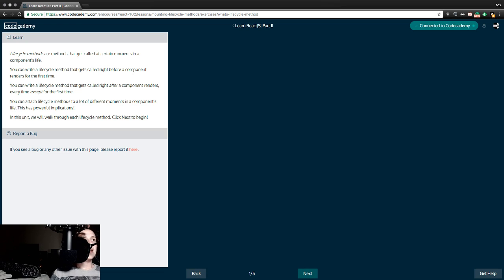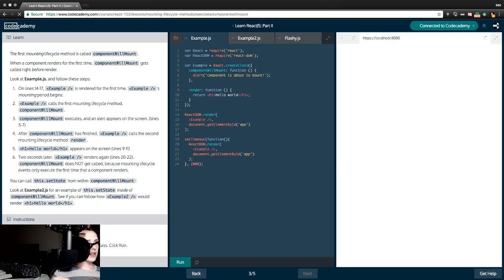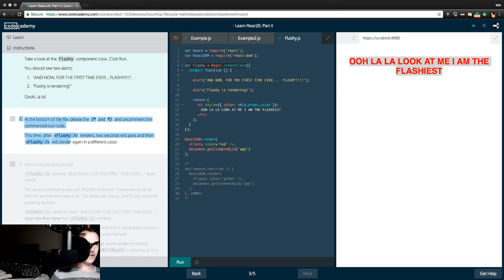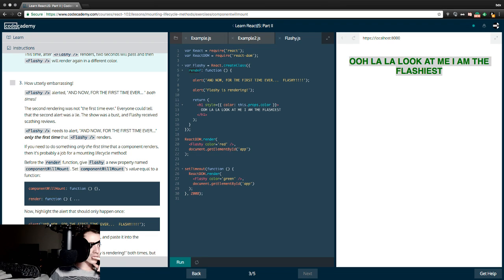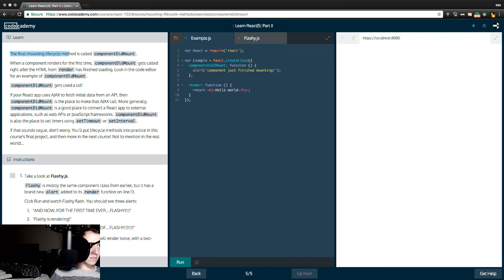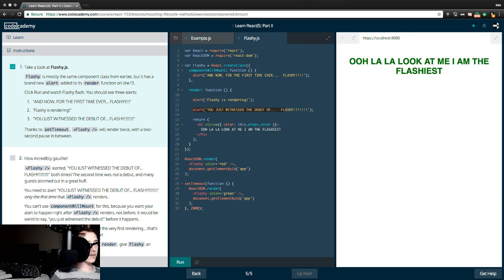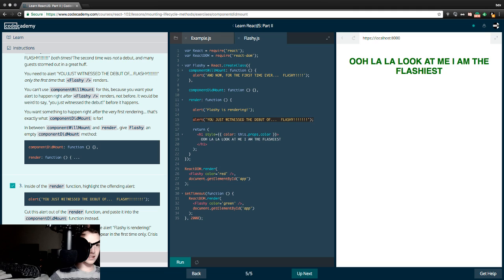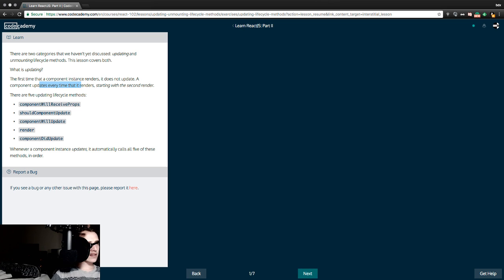Day 106 - Year of Streaming & Learning to Code